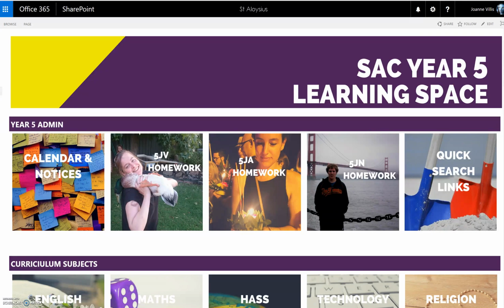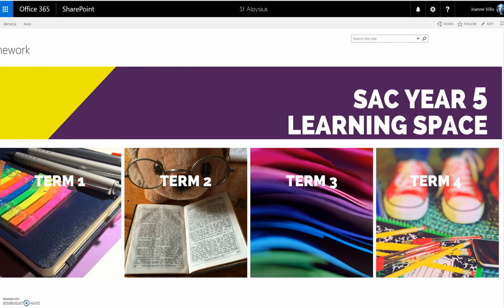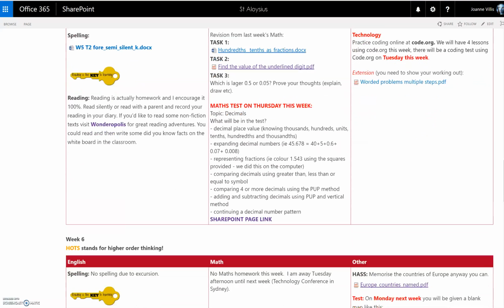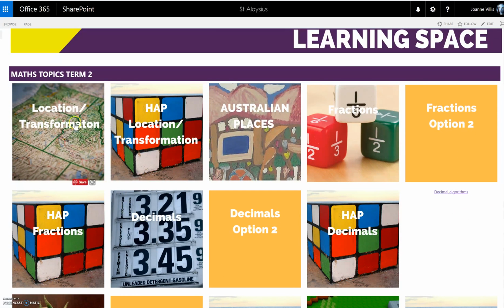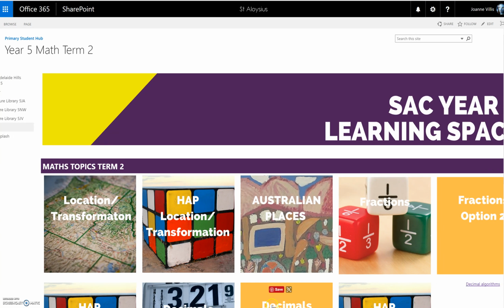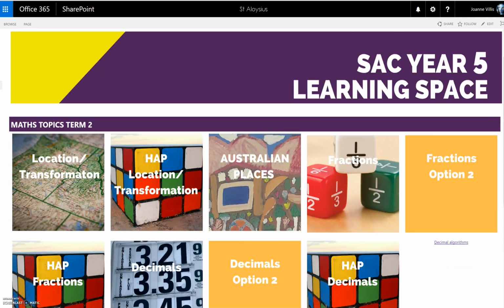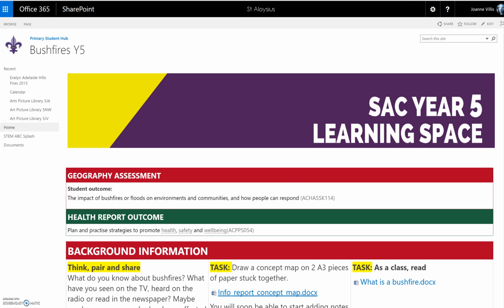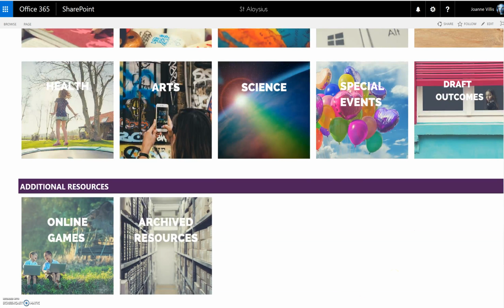How to get the most out of Microsoft SharePoint for school teachers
This video shows how I manage my SharePoint page for 3 year 5 classes.